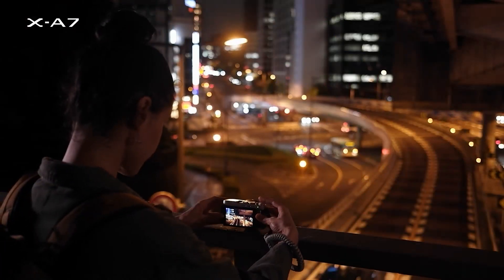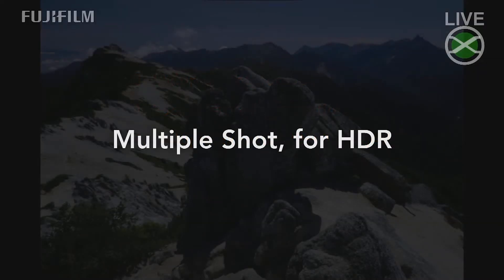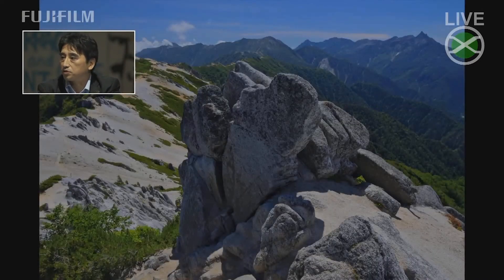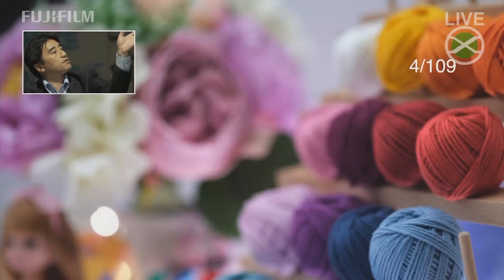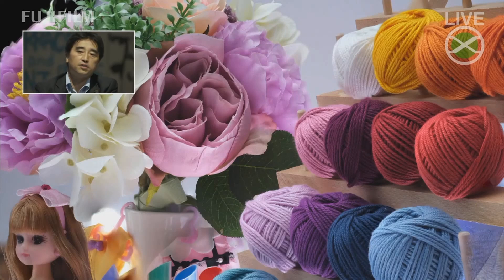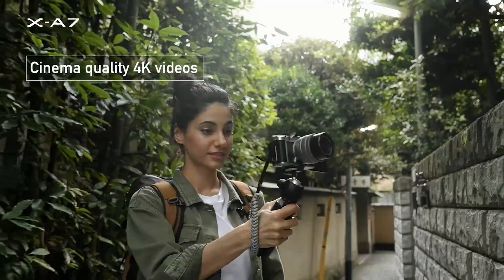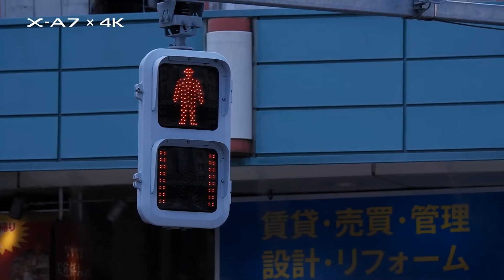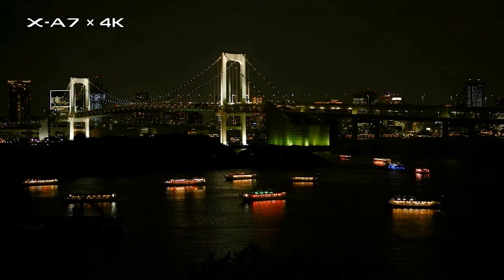Fuji Friday - Computation Photography, Video?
On this week's Fuji Friday we take computational photography and video, every year we see more features that help use take better content. Is that a good thing?